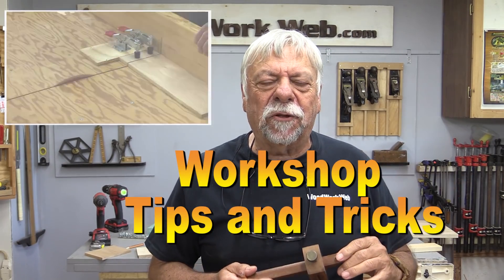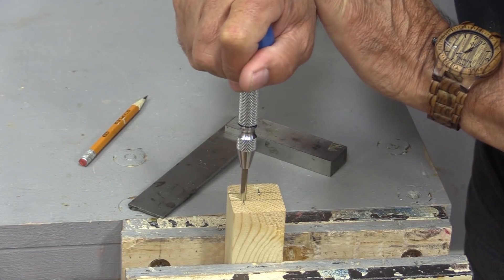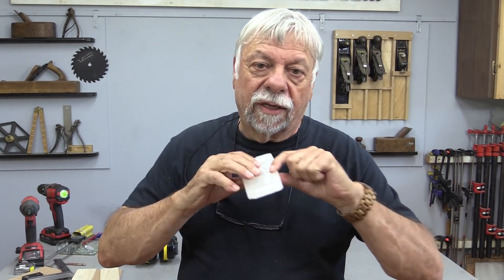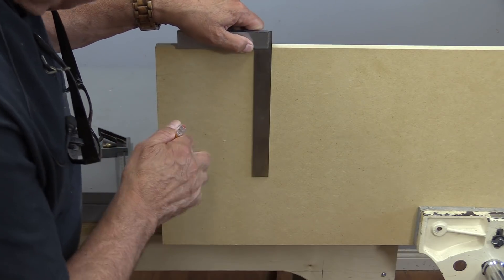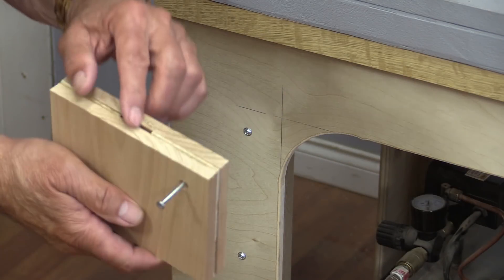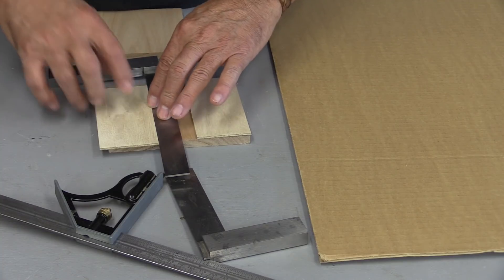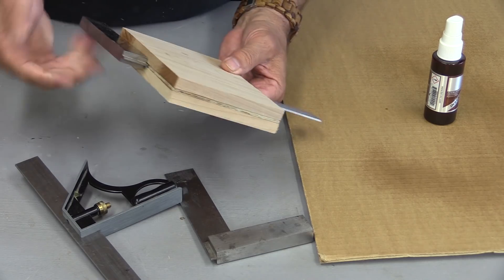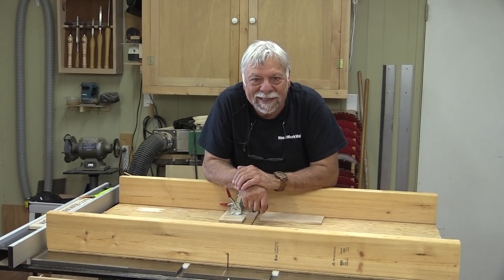Workshop Tips and Tricks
Lots of cool woodworking tips and tricks that can be used in the workshop, like, in a pinch, using 2 common nails to make a mortise or tenon scribe; how to safely even out edging on plywood so you don't sand through very thin veneers; more Clamp hacks; how to check your squares for accuracy, something everyone needs to know; a quick and easy square holder to help keep clutter off your workbench; safely cutting small parts on the table saw sled.